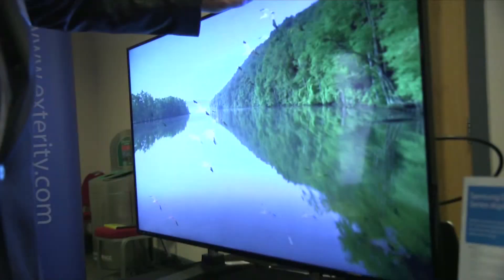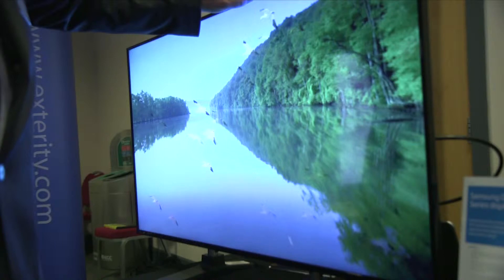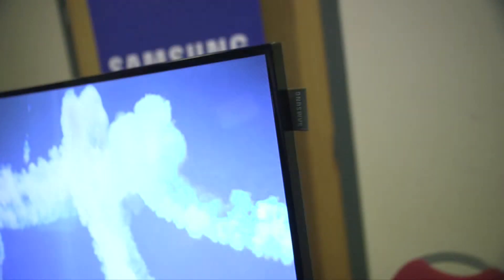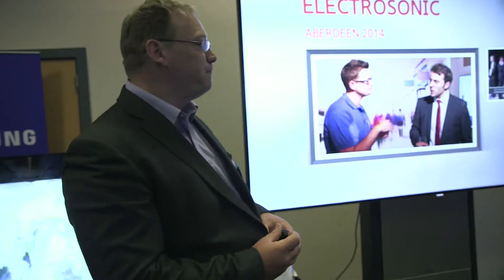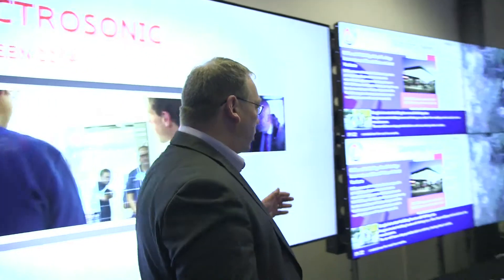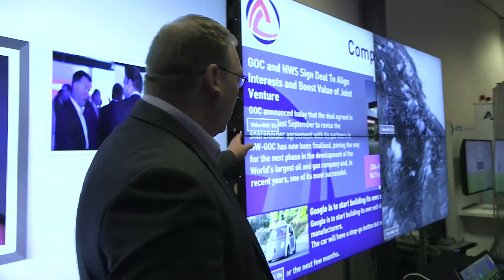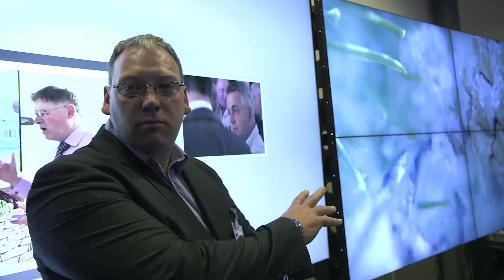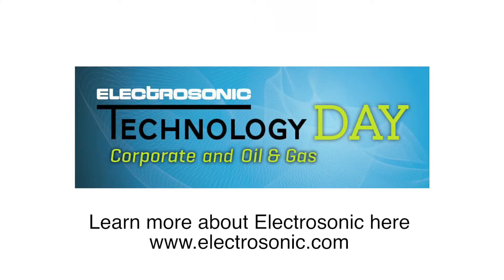Samsung at Electrosonic's Technology Day 2014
Samsung showcases their latest products and technologies at Electrosonic's Technology Day 2014 held at the Aberdeen Exhibition and Conference Centre (AECC) on June 4, 2014.